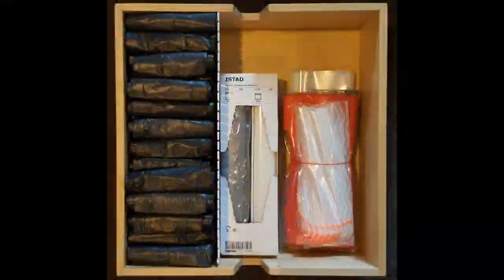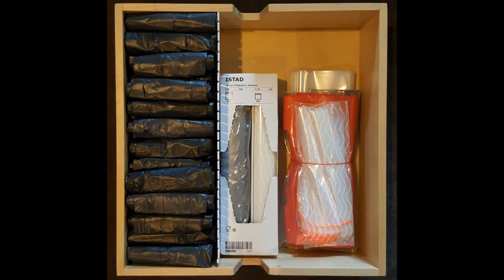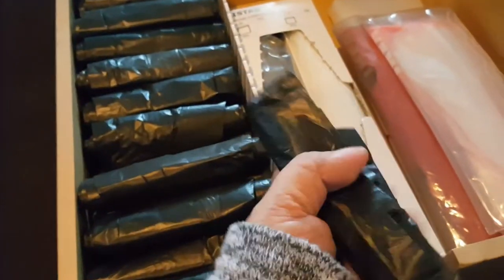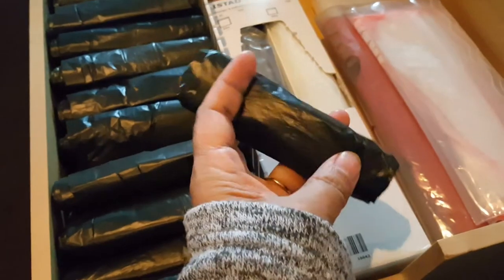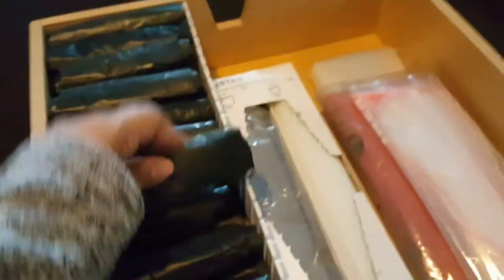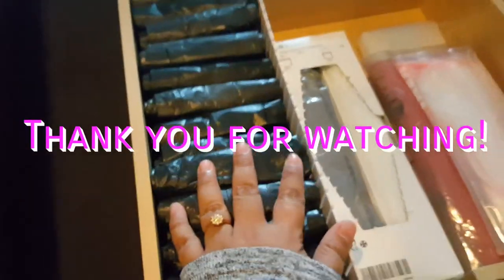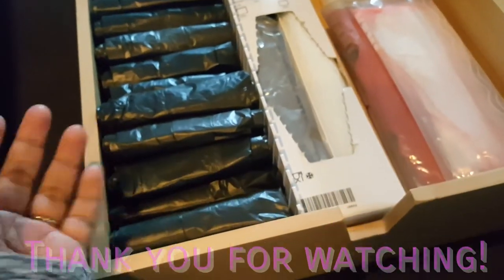HOW TO ORGANISE PLASTIC BAGS DRAWER | Flawsome Tips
Hi Flawsomes,

Today I'm sharing a tip on how to fold and organise plastic bags drawer.

Have fun, share and show me some love if you like the video.

XoXo,
Flawsome Ross

Say Hi!